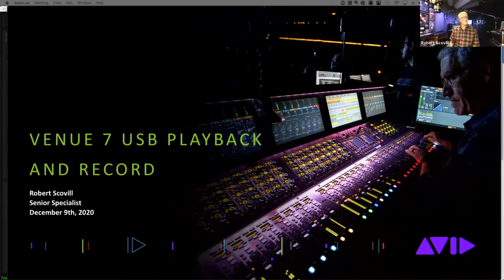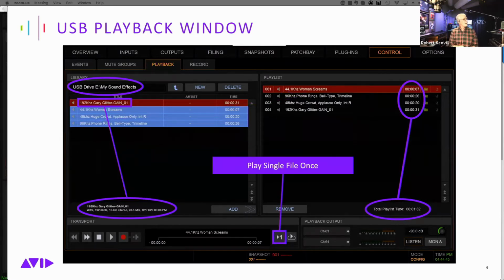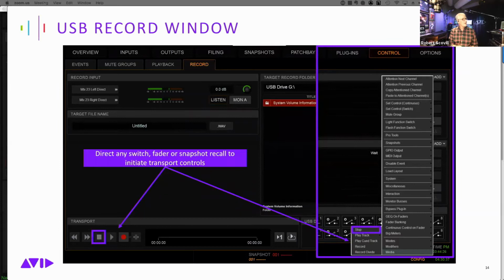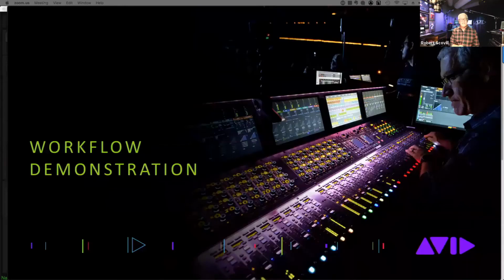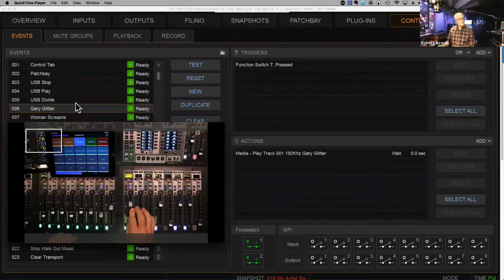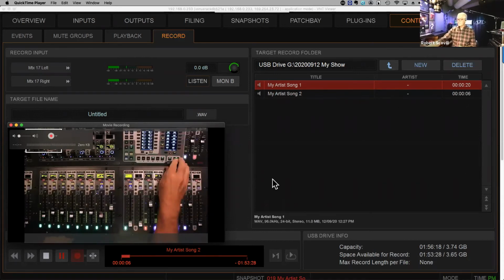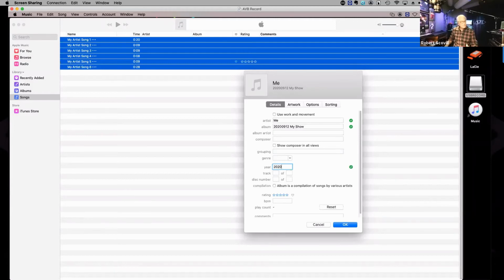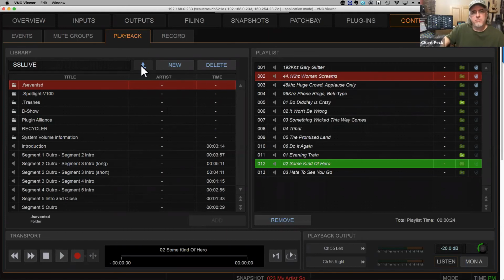Venue 7 2-Track USB Playback and Recording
In this video Robert Scovill takes you through the USB two track playback and record capabilities on S6L included in the new VENUE 7 software.